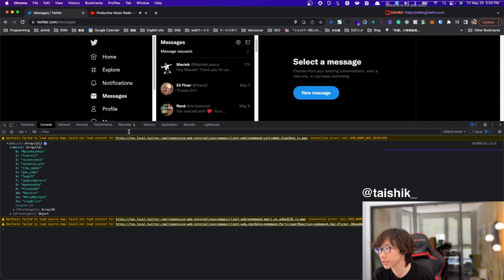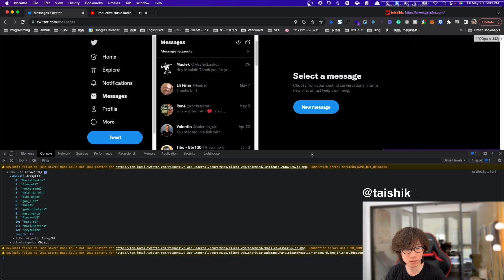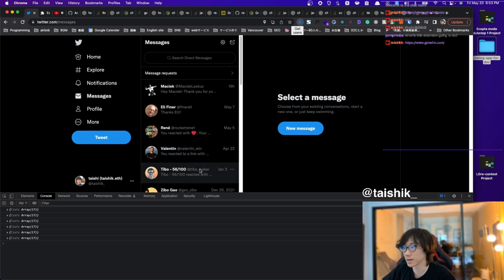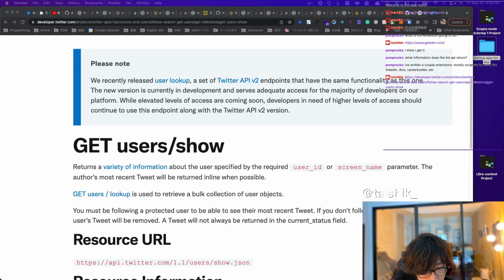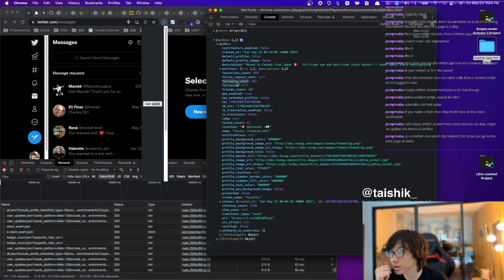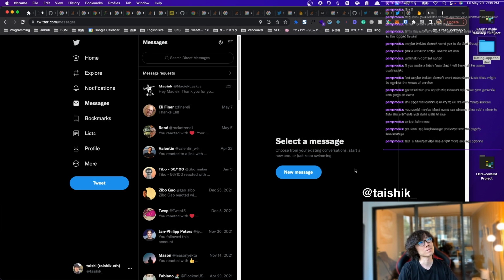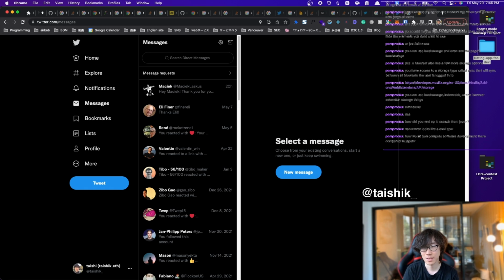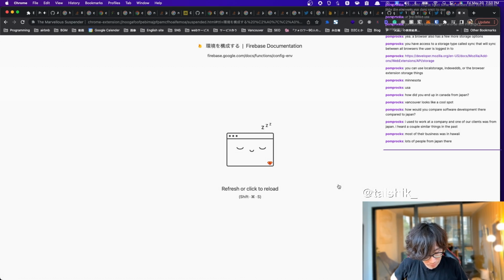Startup Vlog Episode 4: Creating a chrome extension of Gated DM! 【Live Coding #2】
Hello, world!
This is my second live coding for Gated DM chrome extension!

I submitted this extension to the list on the chrome store! I hope the Google chrome extension team is reviewing my extension right now 😌! (It takes time).

👨‍💻My Dev Set Up for 2022👨‍💻
💻 MacBook Air M1
⌨️ HHKB Hybrid Type-S
👉 Magic Trackpad 2
🖱️Logitech MX Master 3
🎧 Sony WF-1000XM3
🪑DXRACER

Hey, my name is Taishi, a software developer in Vancouver. Moved here from Japan in 2019.